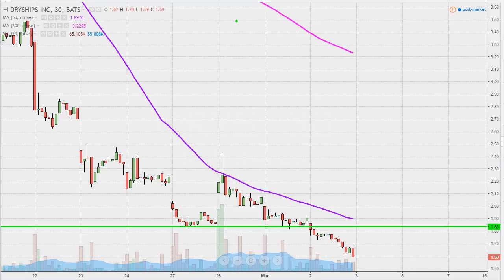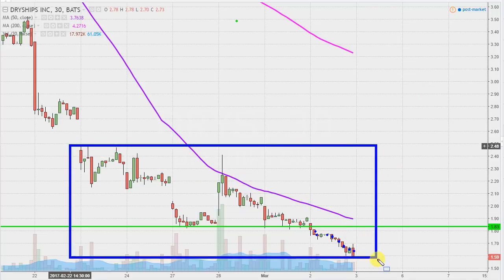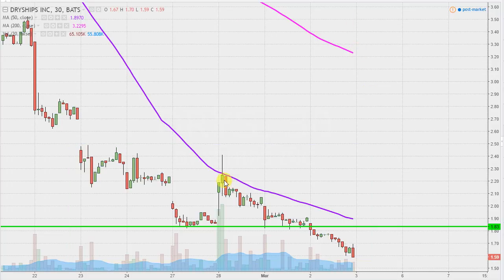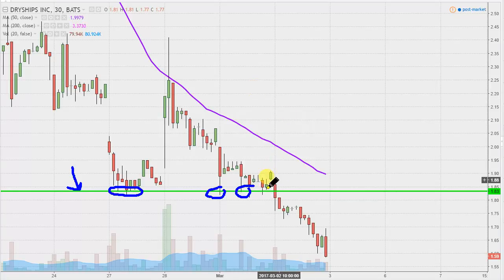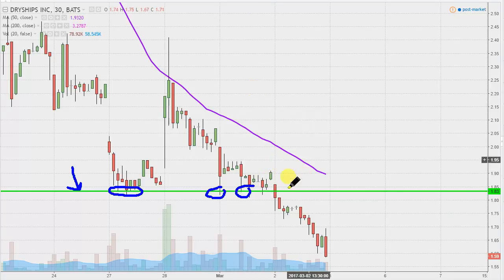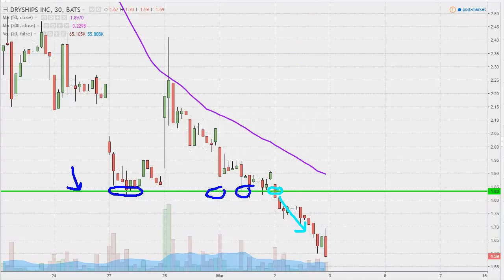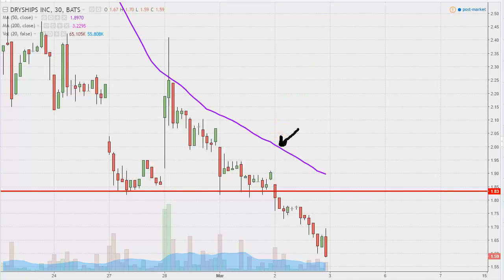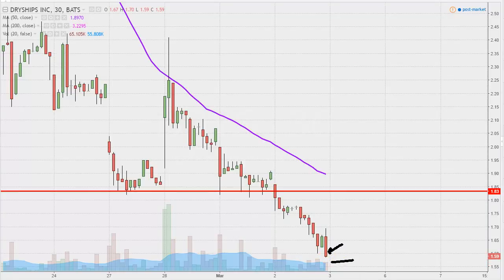DryShips Inc - DRYS Stock Chart Technical Analysis for 03-02-17